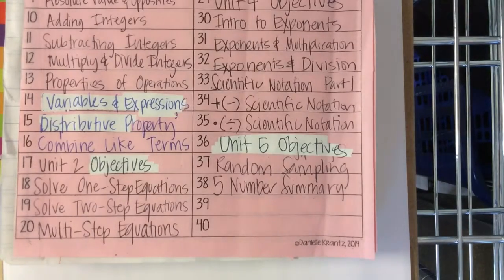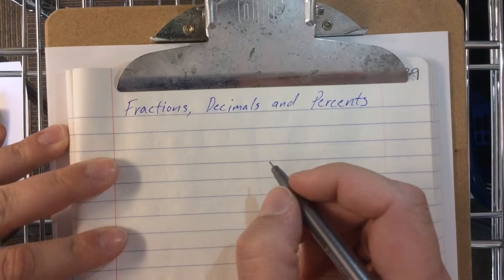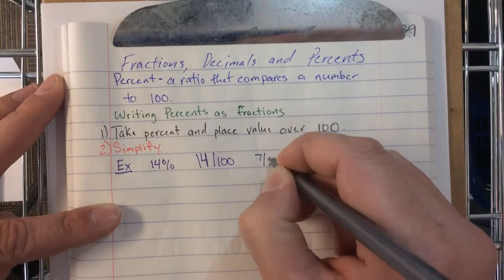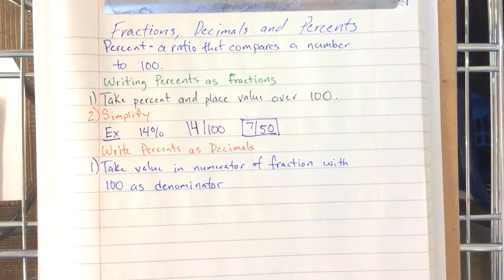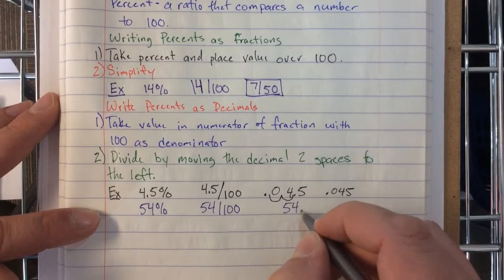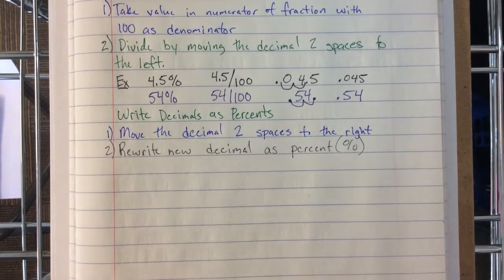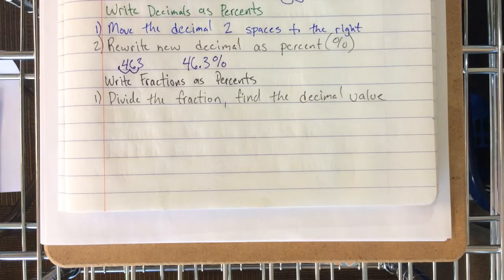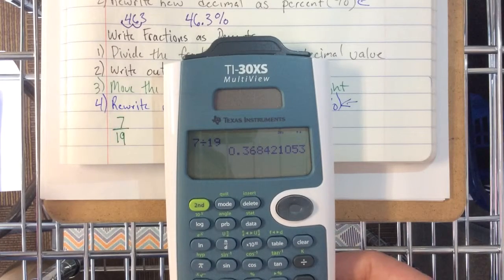Fractions, Decimals and Percents